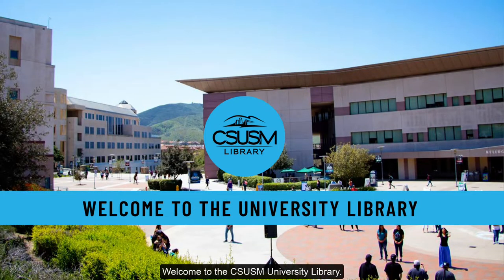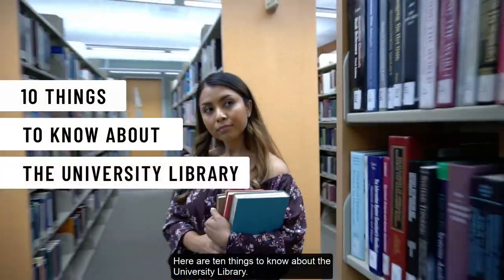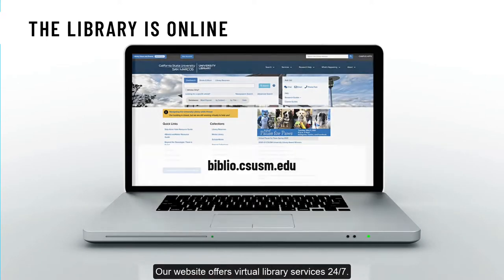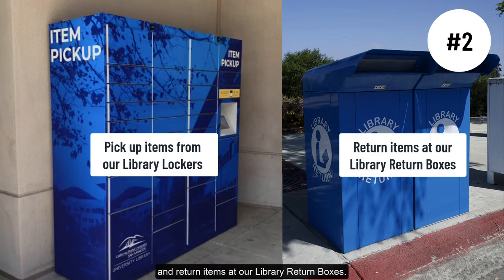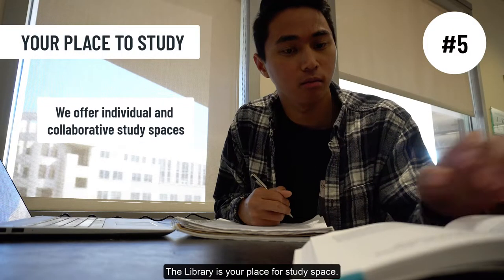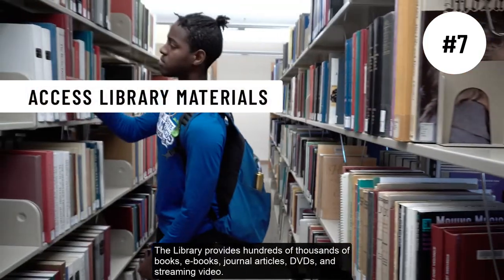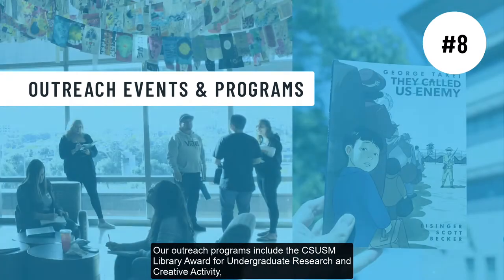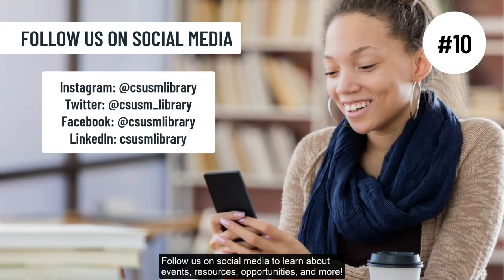Summer 2022 Orientation Video (ADA Compliant)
Here are ten things for students to know about the CSUSM University Library.